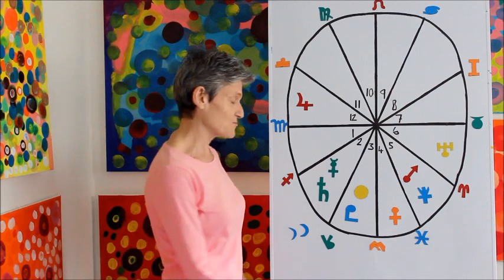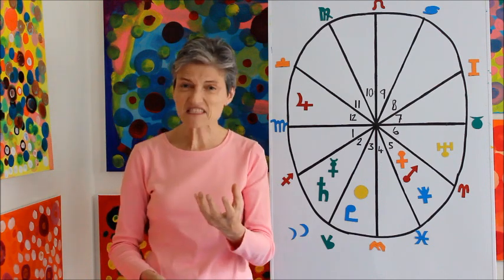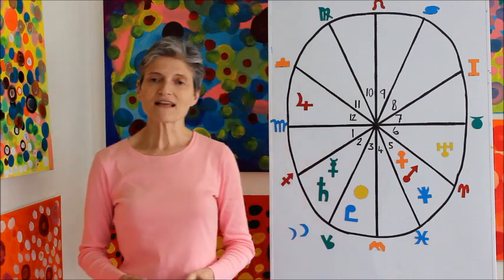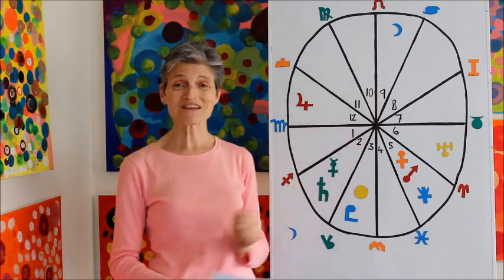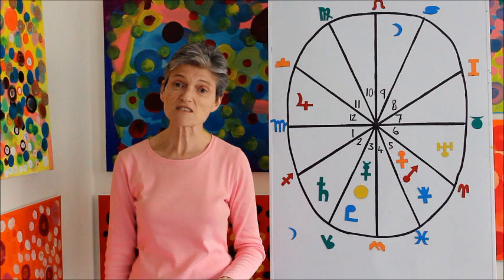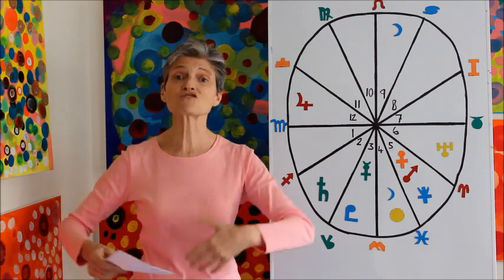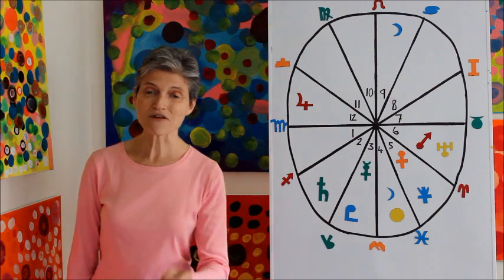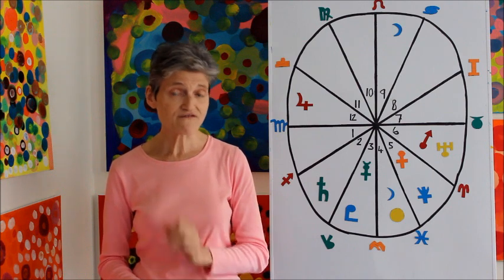SCORPIO JANUARY 2017 Astrology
SCORPIO JANUARY 2017 Astrology Horoscope
Your Free HOROSCOPE!